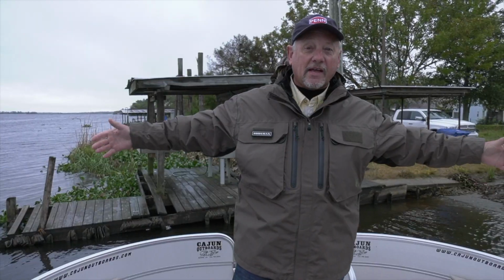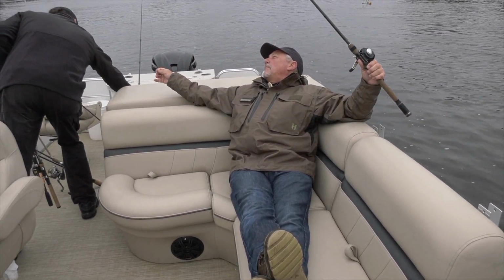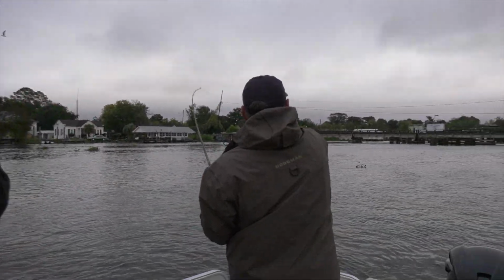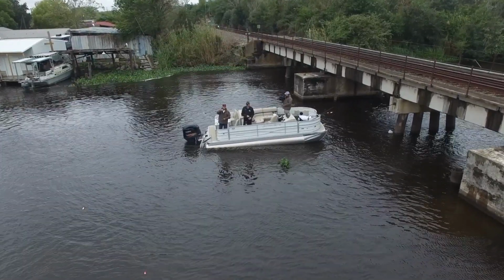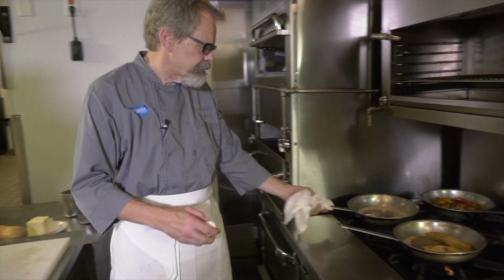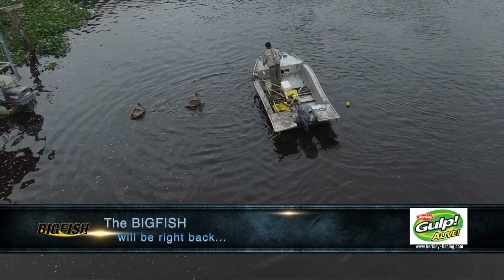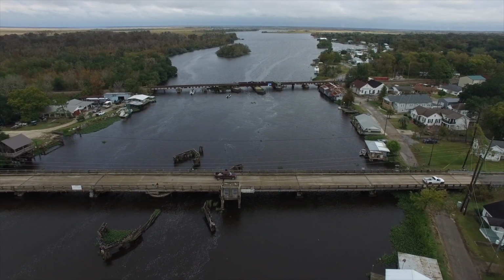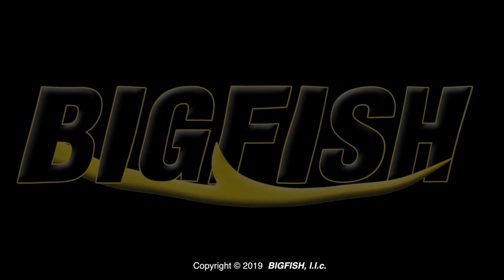SHOW: Blue Cats on a Party Barge | NOV 20, 2018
If holiday shopping seems too hectic, this weekend’s weather is looking perfect for fishing.  Captain CT Williams says he has the perfect post-Thanksgiving spot.  This week on The BIGFISH, Capt. CT joins Captain Clyde Folse, The Crappie Psychic in Des Allemands for some perfect sized, freshwater catfish while relaxing on a party barge from Cajun Outboards.  Just up the Bayou Road, fishing for blue catfish is downright awesome and easy.  Capt. Folse says this good fishing should continue for quite some time.

“These fish tend to stack up heavily from September, October, November, and a little bit into December. Now you can catch them all year round but not like this.”

Now, by chance if Black Friday shopping means fishing for deals on sporting goods, remember to support your local stores.  Puglia’s Sporting Goods in Metairie is having a huge Black Friday sale.  Back in the BIGFISH Kitchen, Chef Tenney Flynn of GW Fins creates a BIGFISH style breakfast.  Spadefish gets seasoned, dusted, sautéed in bacon fat and rested atop bed of potatoes and butternut squash, then topped with a fried egg. Yum!